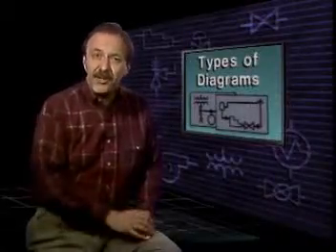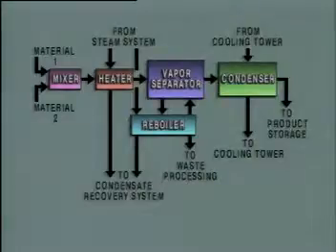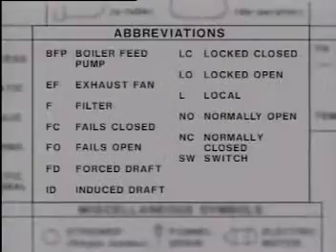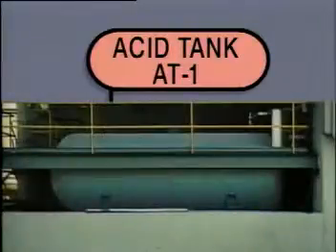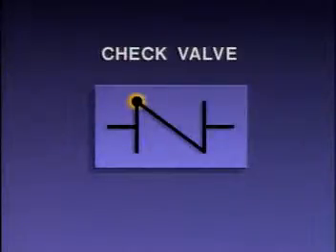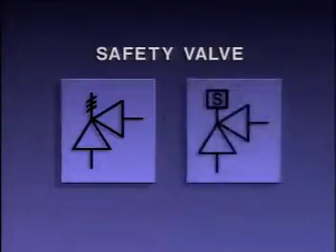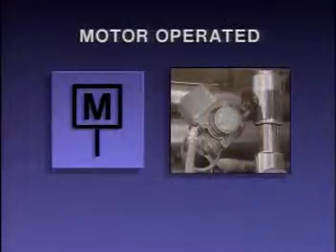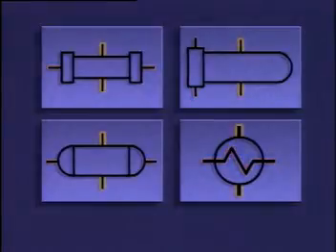1 BASIC DIAGRAMS AND SYMBOLS 1 part1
Diagrams of Electectrical and Mechanichal systems Tutorial:
This Playlist Containes the Following Videos:
1_BASIC_DIAGRAMS_AND_SYMBOLS_1 part1
1_BASIC_DIAGRAMS_AND_SYMBOLS_1 part2
2_BASIC_DIAGRAMS_AND_SYMBOLS_2 part1
2_BASIC_DIAGRAMS_AND_SYMBOLS_2 part2,
3_FLOW_AND_ELECTRICALS part1,
3_FLOW_AND_ELECTRICALS part2,
4_PIPING_AND_INSTRUMENTATION part1,
4_PIPING_AND_INSTRUMENTATION part2,